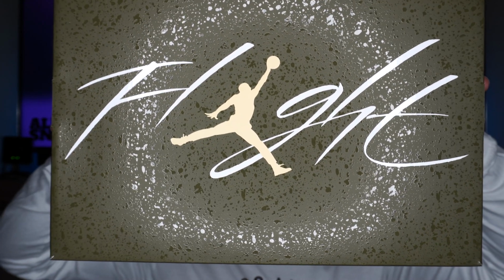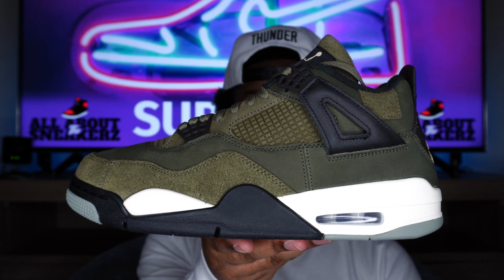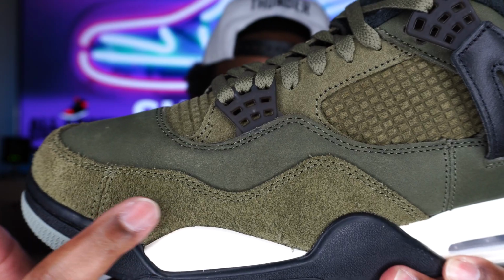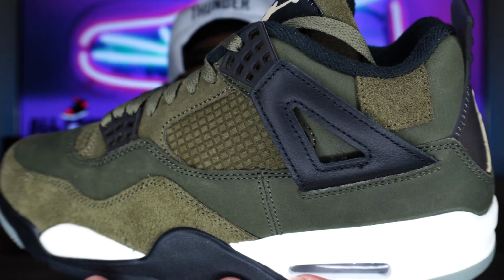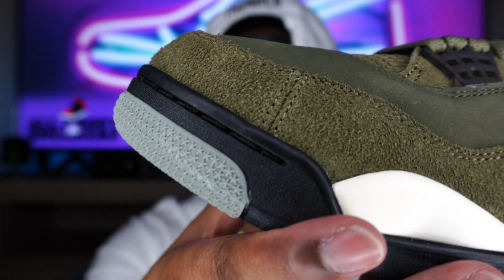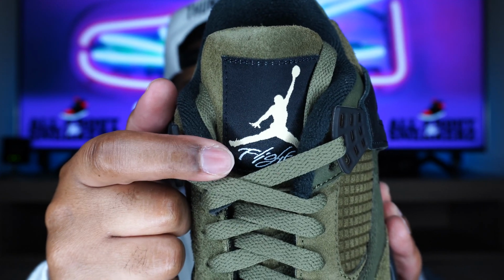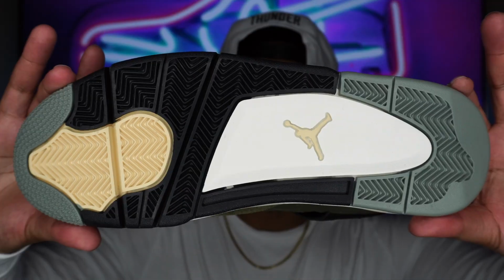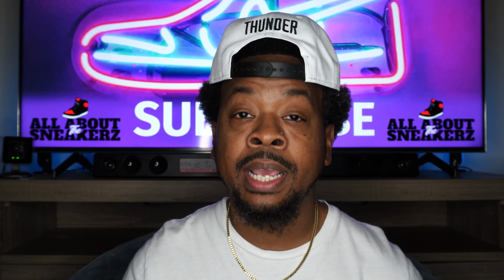AIR JORDAN 4 'OLIVE' CRAFT UNBOXING & REVIEW!!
All About The Sneakerz

Check out this unboxing and review on the Air Jordan 4 'Olive' Craft, the second installment in the Air Jordan 4 Craft series.